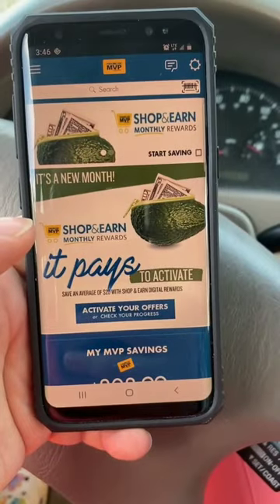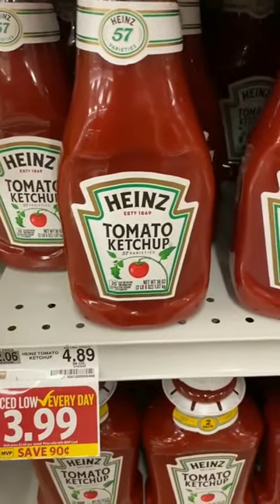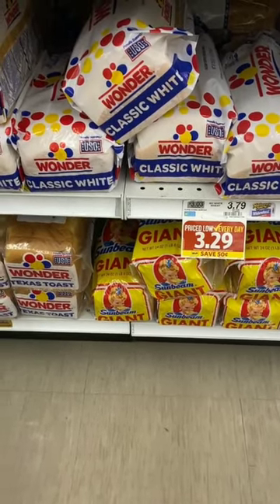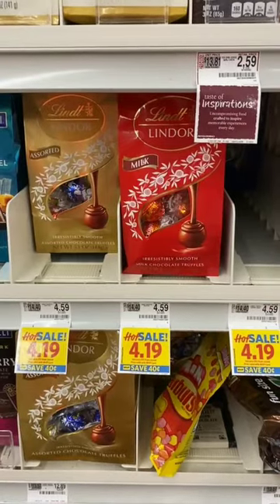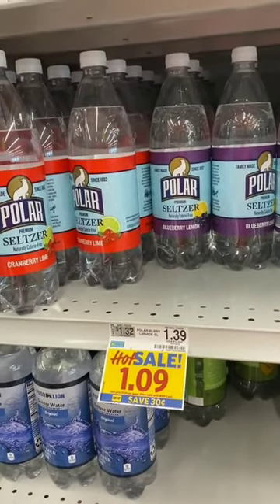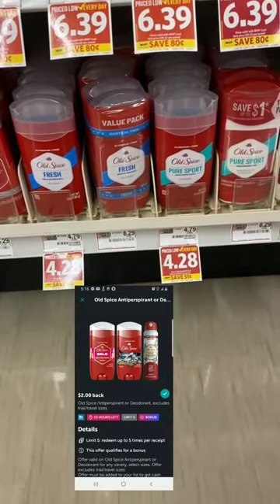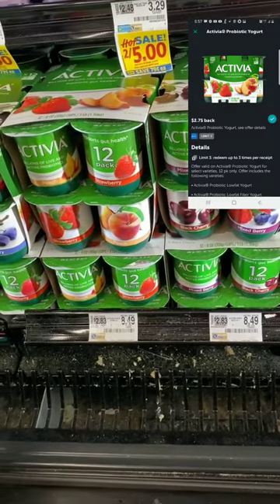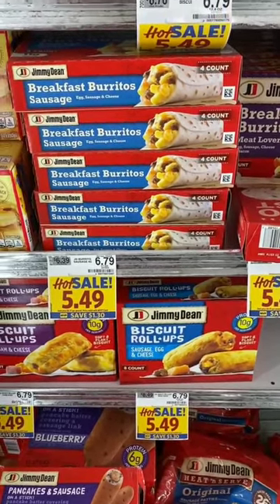Food Lion couponing matchups 5/3-5/9 got my total from $195 to $66 saved over 65%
my links to the rebate apps

IBOTTA
Hey! Thought you'd like to download Ibotta to save money! It's a free app that gets you cash back on everyday purchases.

SHOPKICK
Hi! I think you’d love Shopkick – it’s a free app that rewards you for shopping brands you love and even just for walking into stores. Sign up with my code to get bonus kicks: GOAL873582

FETCH
Come save money on Fetch with me! Sign up w/ code MDK8G & get 100 pts See you there!